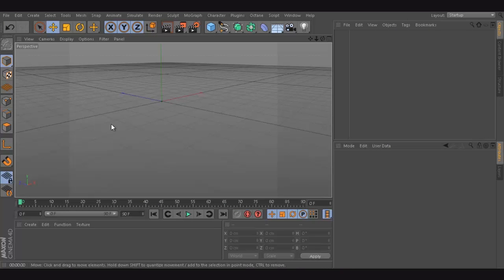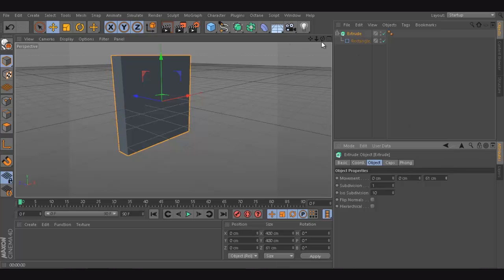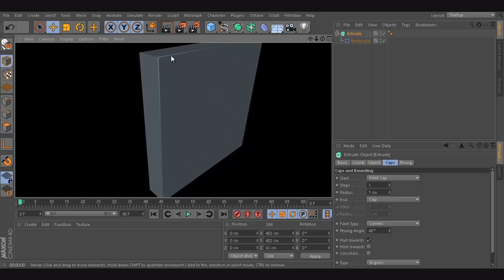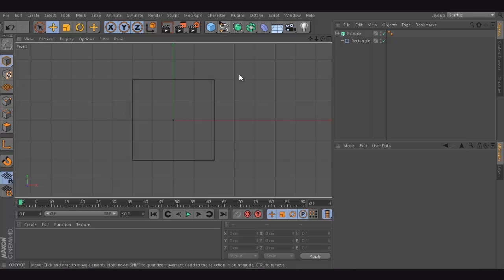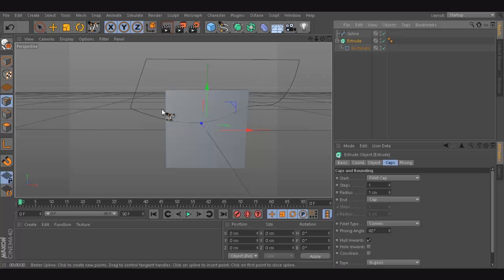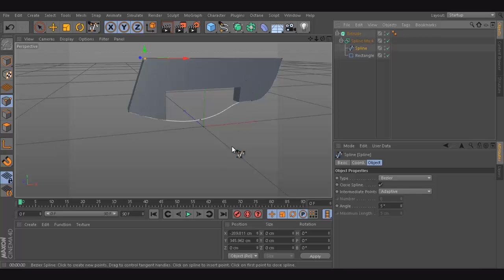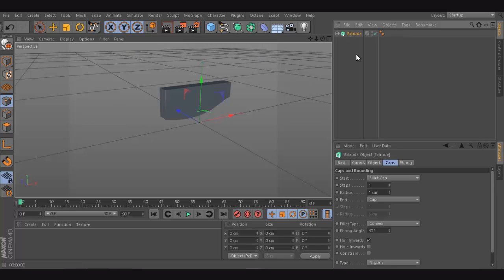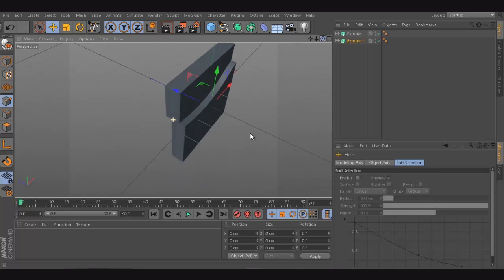Part 2 extrusion and mask (Cinema 4D)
In this Part 2 of the "Creating a realistic Glass Look" series, we will go over the ways of extruding and masking in Cinema 4D.